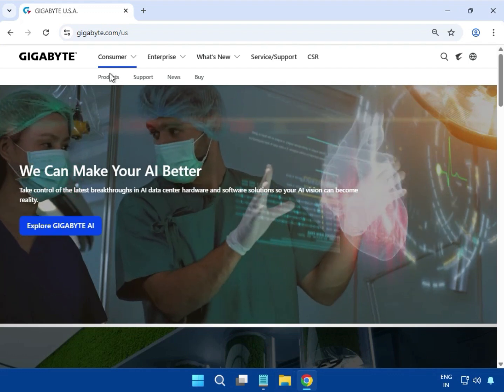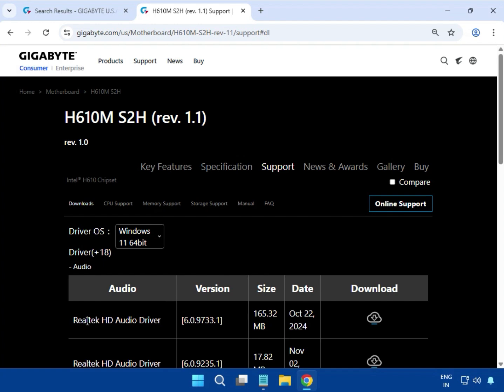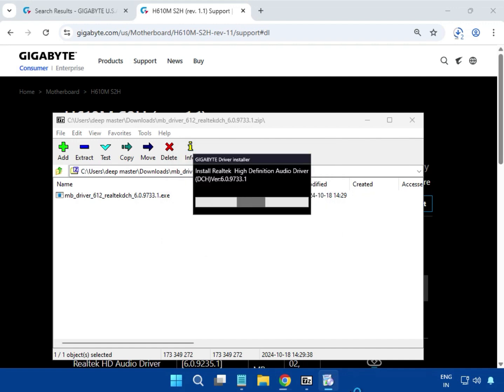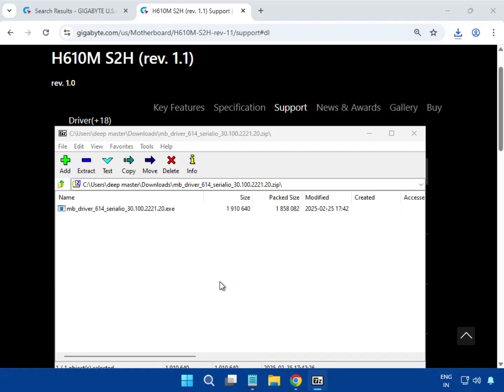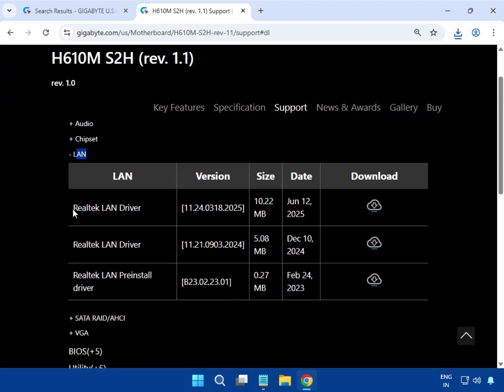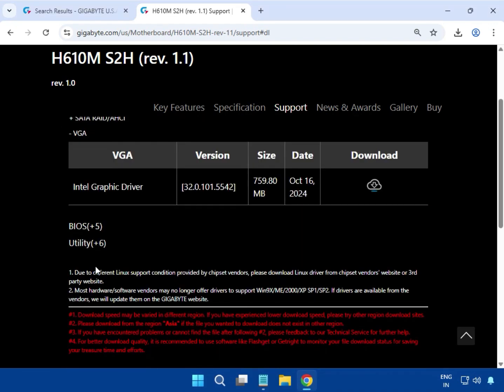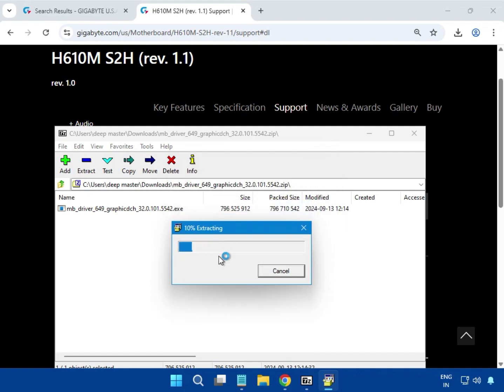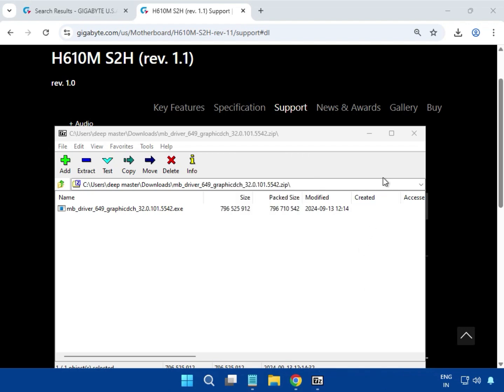Gigabyte H610M S2H Driver Installation Guide (Windows 10 & 11)